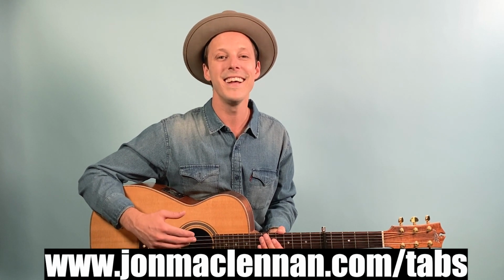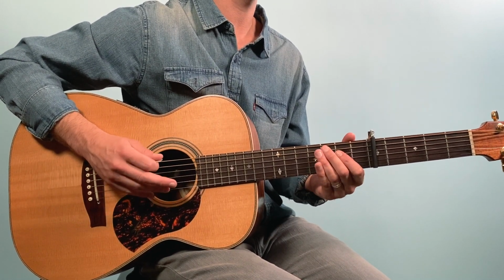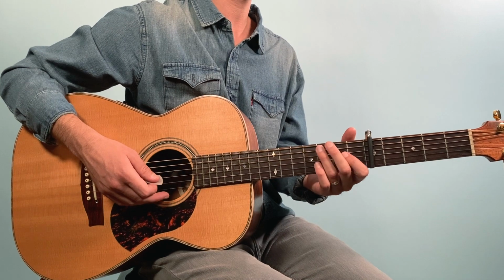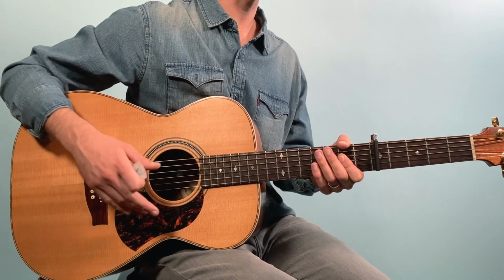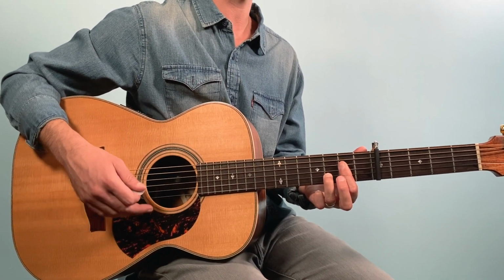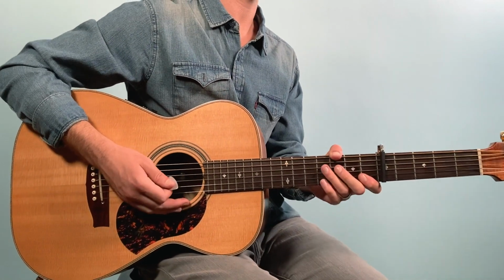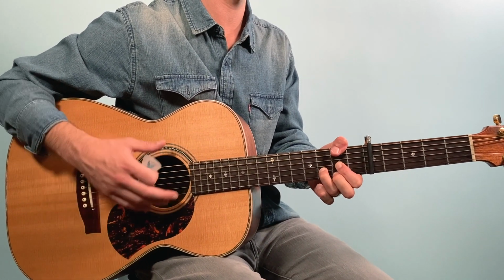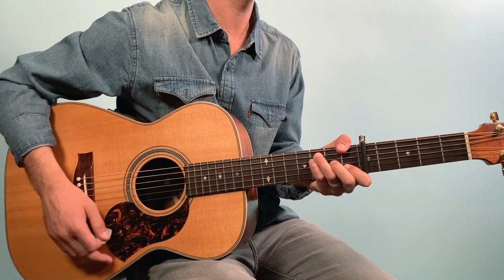Wichita Lineman Guitar Lesson (Glen Campbell)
Glen Campbell Wichita Lineman Guitar Lesson + Tutorial + TABS

When it comes to the craft of songwriting this song is a masterpiece! Whether you look at the lyrics, the chords, or even the arrangement this one really has it going on. In fact Rolling Stone magazine actually ranked it the 195th greatest song ever!

A lot of you were asking for some more country lessons so here ya go. In this video you'll learn how to play "Wichita Lineman" as recorded by Glen Campbell on guitar.

Glen Campbell Wichita Lineman Guitar Lesson Chapters

0:00 - Introduction (Capo 5)
1:24 - Bass line intro and chord progression
3:28 - Country alternate strumming pattern
4:41 - Intro play through
6:50 - A section play through
7:20 - B section
10:00 - Full play through
11:18 - Congrats, here's what to do next

🎤Lyrics:

I am a lineman for the county
And I drive the main road
Searchin' in the sun for another overload
I hear you singing in the wire
I can hear you through the whine
And the Wichita lineman
Is still on the line
I know I need a small vacation
But it don't look like rain
And if it snows that stretch down south
Won't ever stand the strain
And I need you more than want you
And I want you for all time